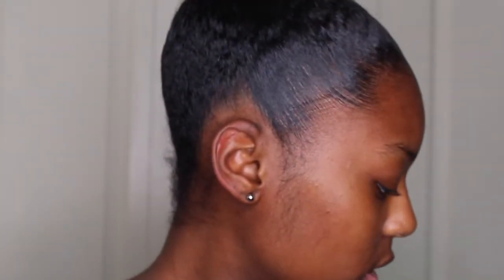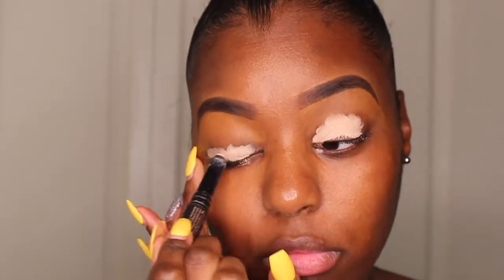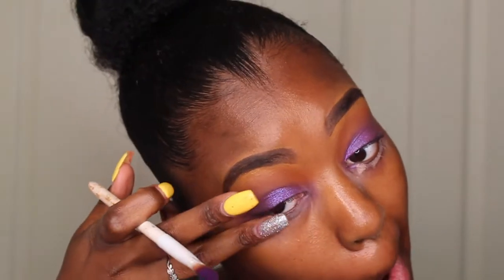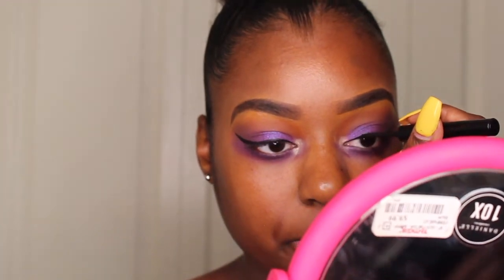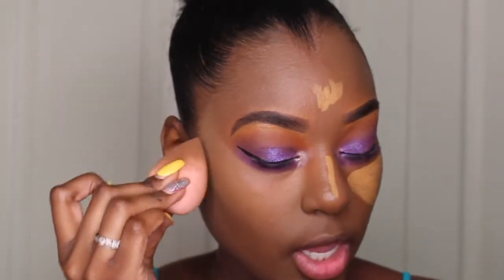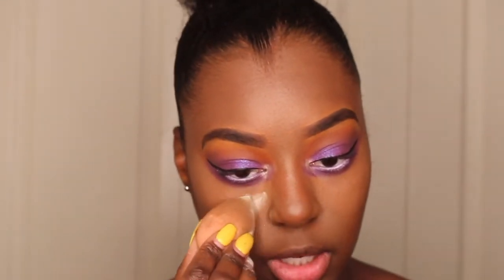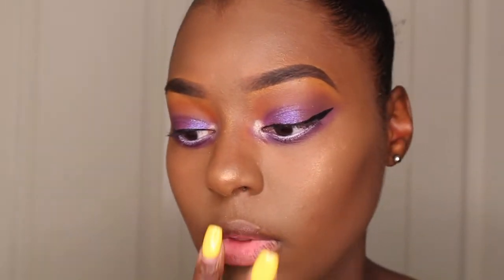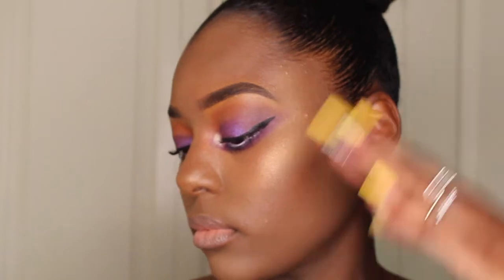Purple Makeup Tutorial | K. Melton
Face: Estee Lauder Double Wear Foundation-Shade: Nutmeg
           Mac Cosmetics Studio Fix Powder-Dark Deep
           Mac Cosmetics Concealer NW45
           Urban Decay All Nighter Setting Spray
           Black Radiance Loose Settiing Powder
           Black Radiance Contour Stick
           L.A. Girl Concealer-Fawn
           Mac Cosmetics Mineralize Skin Finish-Gold Deposit
           Mac Natural Radiance Primer
Lips: Too Faced Liquid Latex Lipstick
Eyes: L.A. Girl Pro Primer
          Morphe x James Charles Palette
          NYX Liquid Matte Eyeliner
          NYX White Eyeliner
          Mac Cosmetics Extreme Dimension Waterproof
Eyebrows: Benefit Kabrow-Shade 5